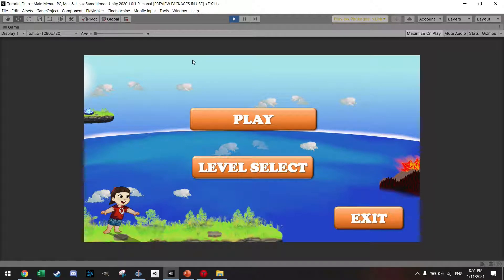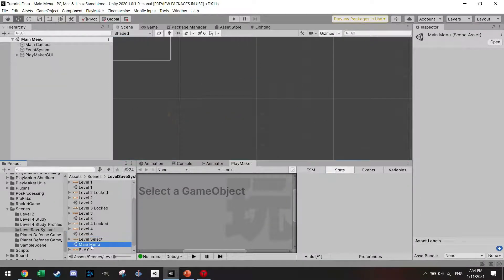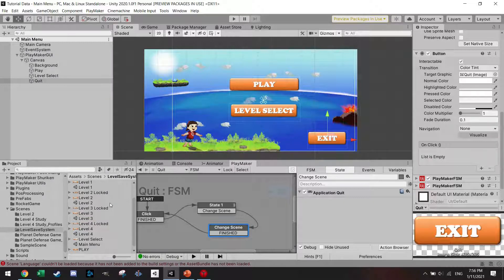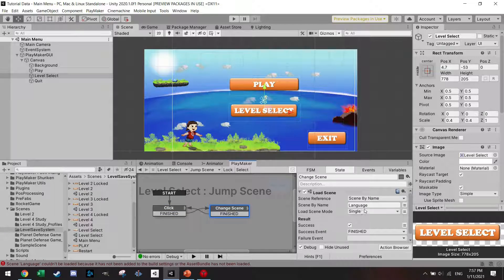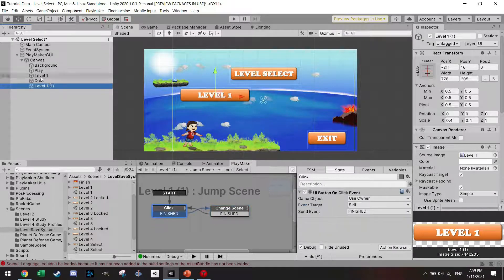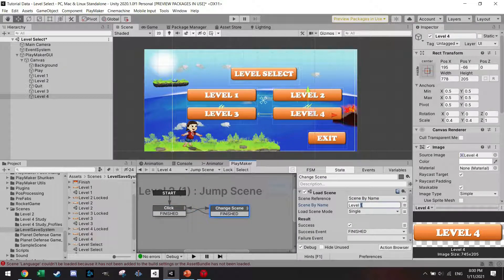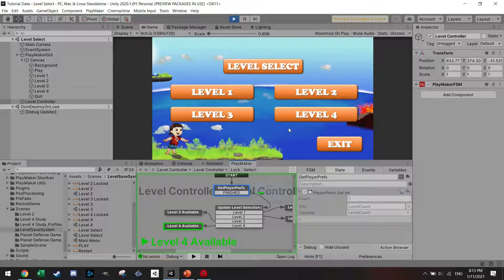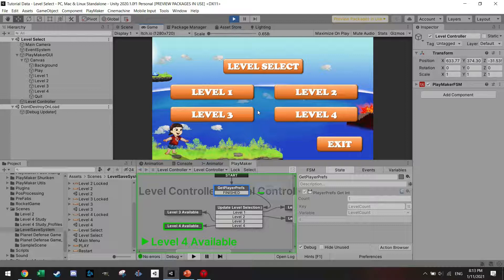Unity & Playmaker - Save & Load Scenes - Easy Menu & Level Select Set-up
In this tutorial I will show you how to set-up your main menu including a Level Select feature which saves your progress in the game. I will also show some easy tricks on how to make your menu cool, and what you need to add in the different scenes to save progress.

Timestamps:
00:00 Target of Tutorial
00:40 Set-up of the Scene
01:20 Main Menu Set-up / Hover Over Sound / Button
03:25 Make the Level Select Menu
08:00 Level Controller FSM
13:00 Update the different scenes to save data
15:00 Final Result

About Myself:
Creator of several games which are partially under development and free to play
You can also check out the trailers:

Cheers,

Bastian